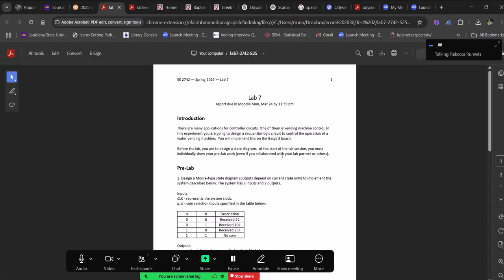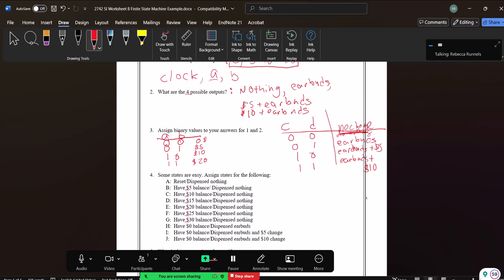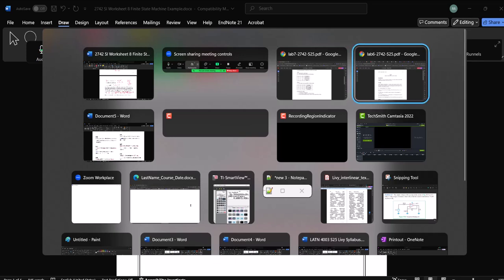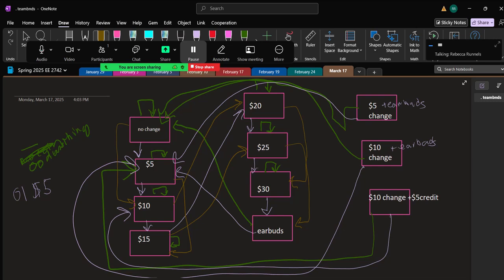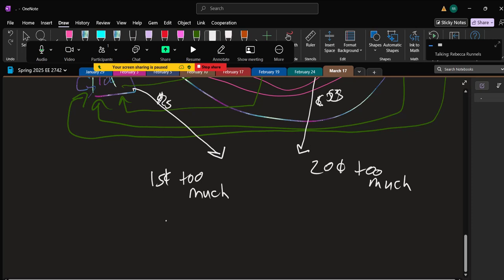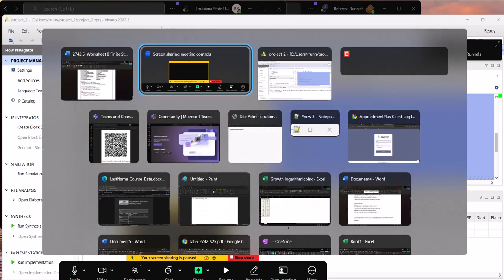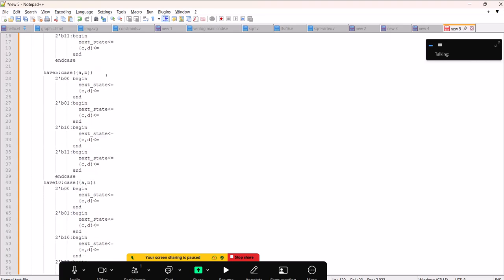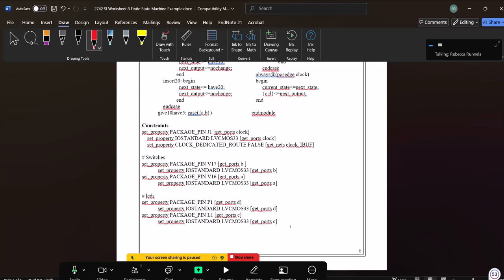Finite State Machine Example